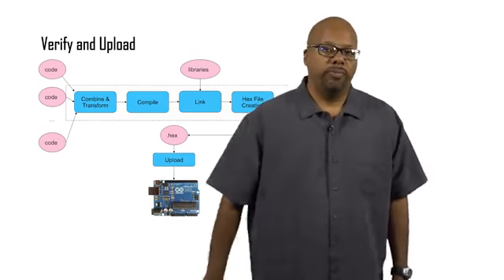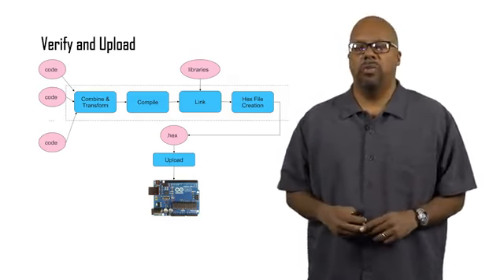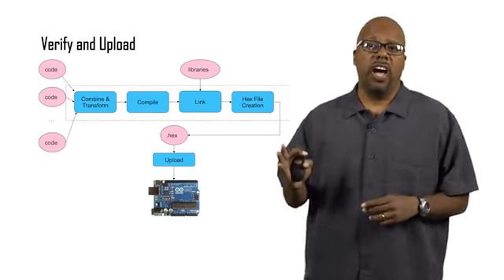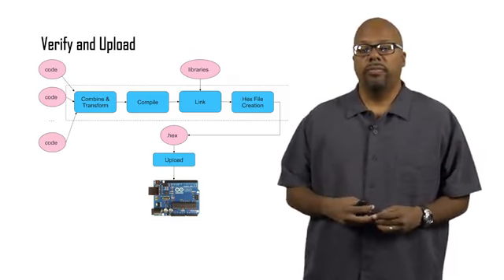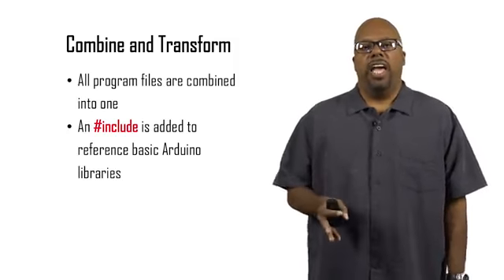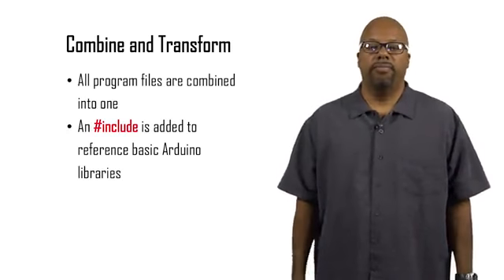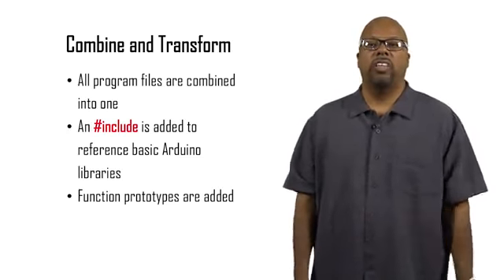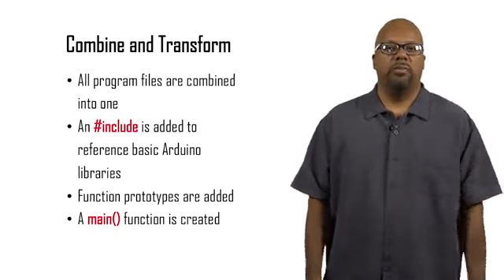Lecture 1 1 Arduino Toolchain